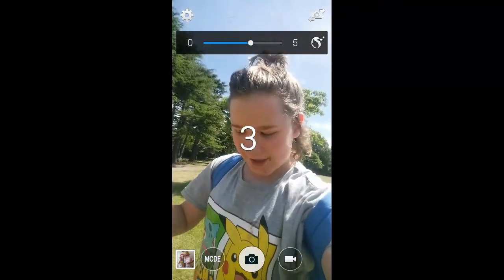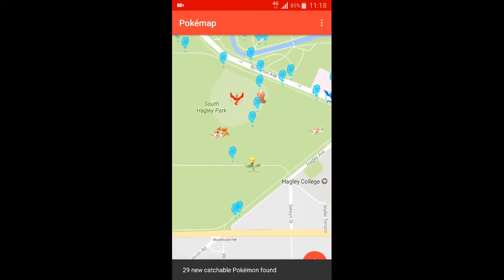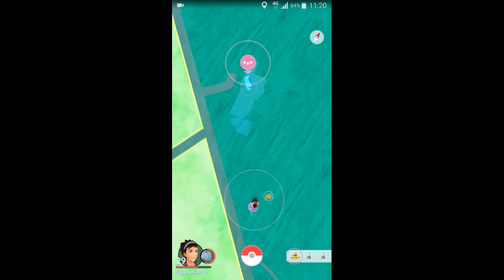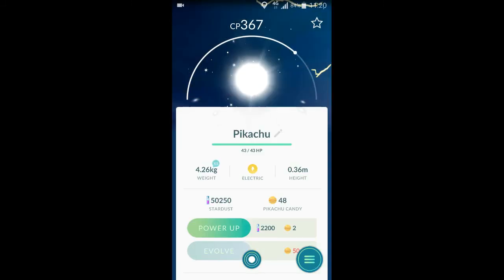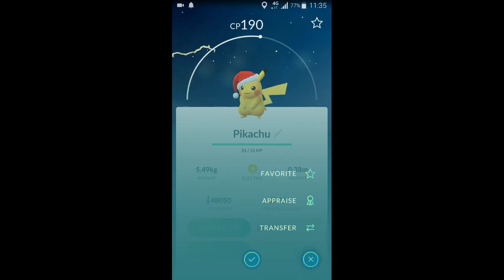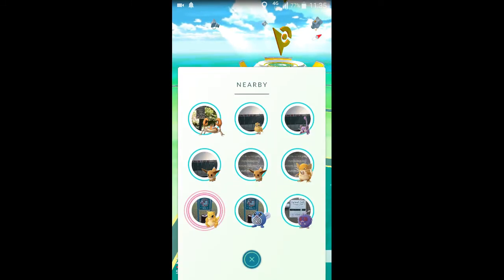Pokemon go 9th Nest migration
So today there was a nest migration and it was a decent one